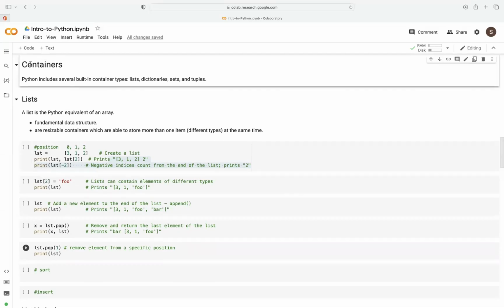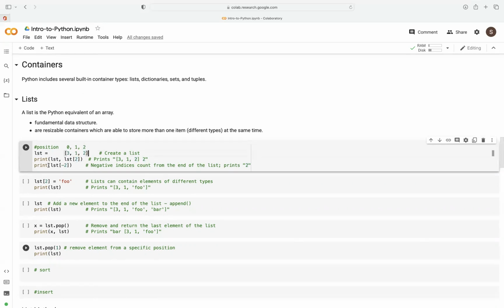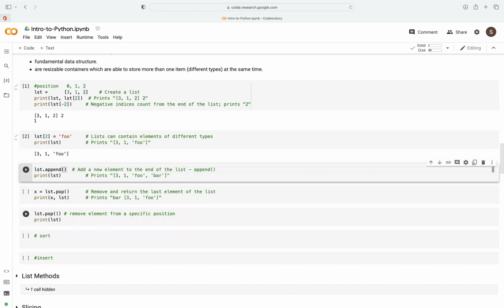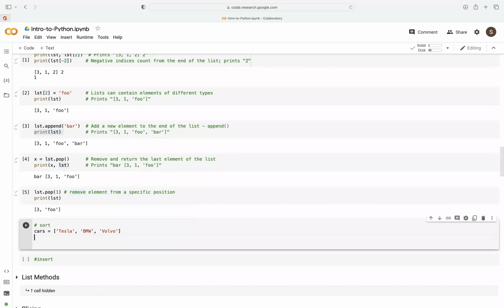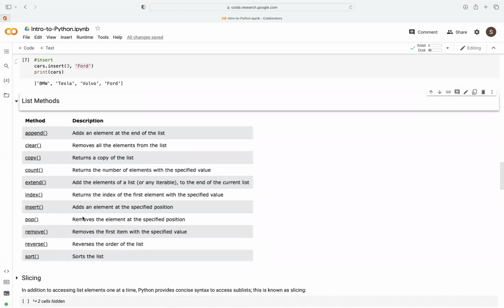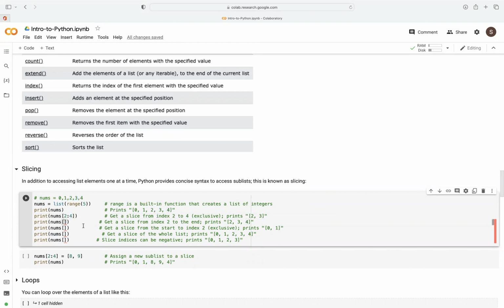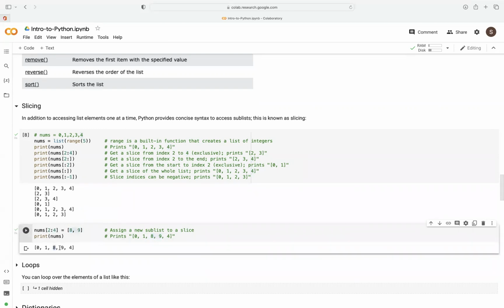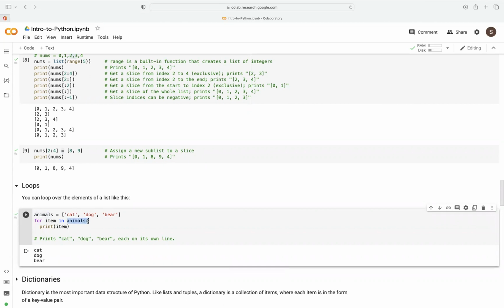Lists in Python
A list is a data structure in programming that allows the storage and manipulation of a collection of elements in a specific order. In Python, a list is defined by enclosing comma-separated values in square brackets. Lists are mutable, meaning that elements can be added, removed, or modified. They can contain elements of different types, including other lists, and can be sliced to access specific subsets of elements. Lists are a fundamental concept in programming and are used extensively in many applications.
Methods covered: create, append, remove, sort, insert, slicing, loop